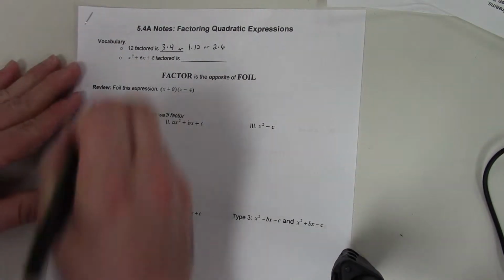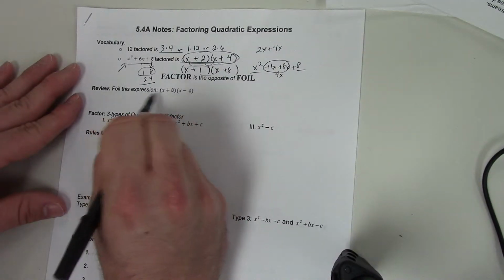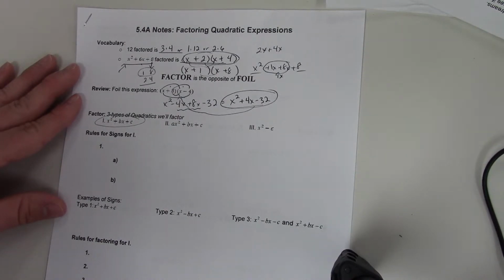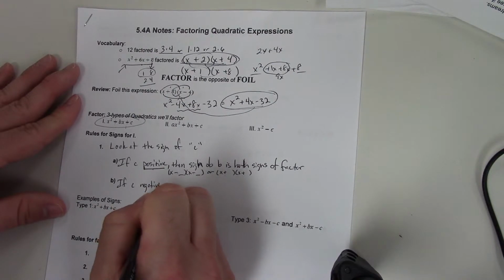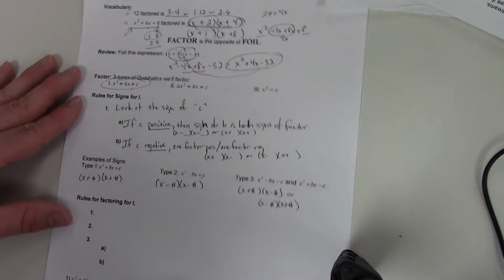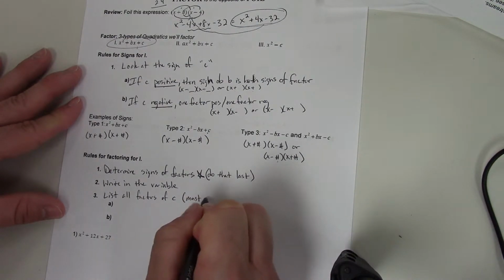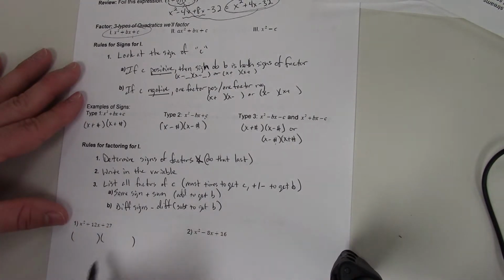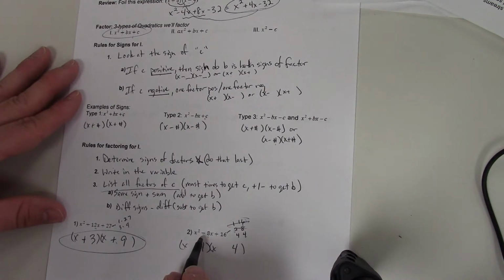5 4A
Factoring Quadratics without "a"